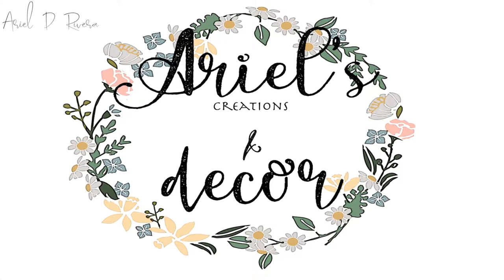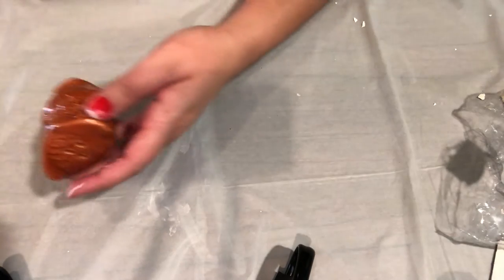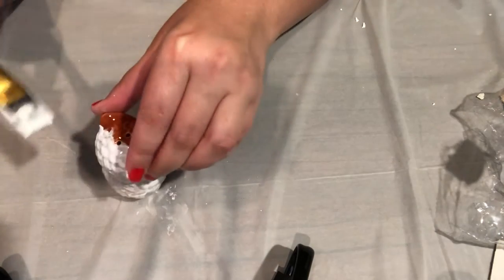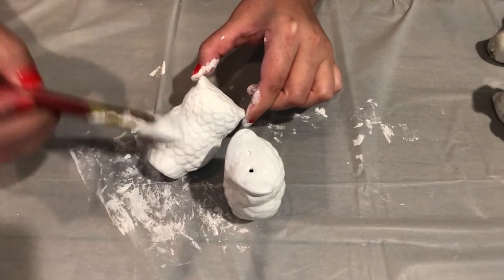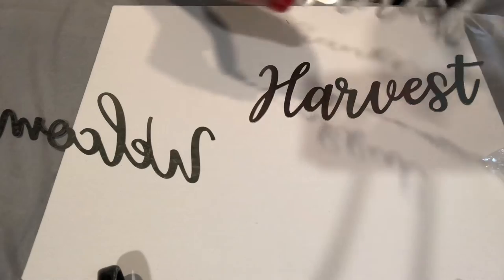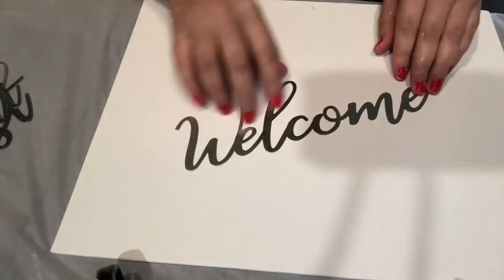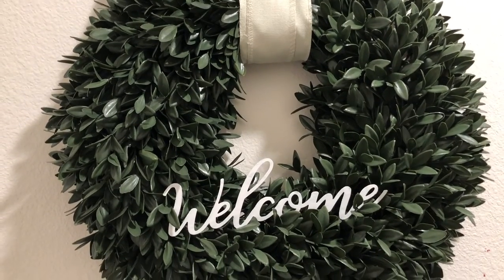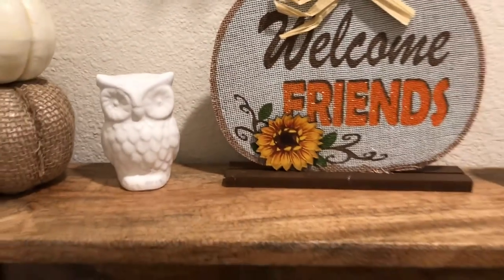1st DYI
Hi Guys!

This is my first DIY ever, I hope you liked it.
Let me know what you think about it down below.

Thank you :) xoxoxoxo

xoxoxo :)